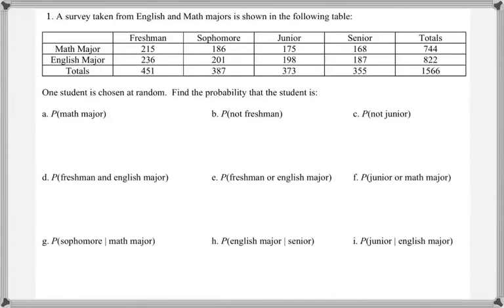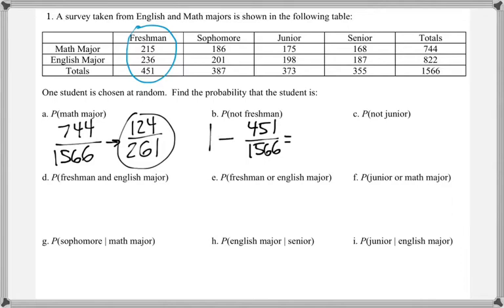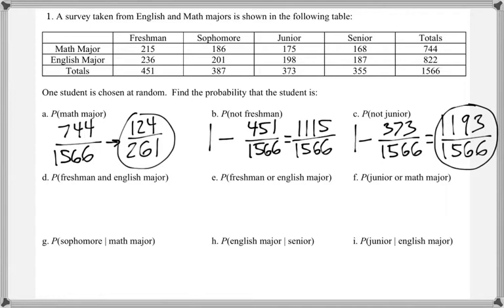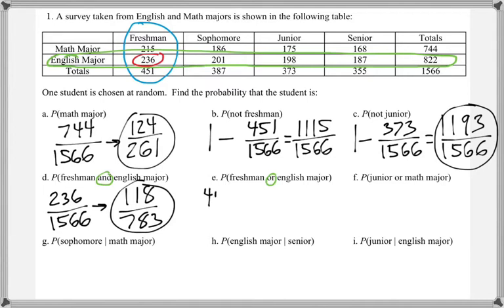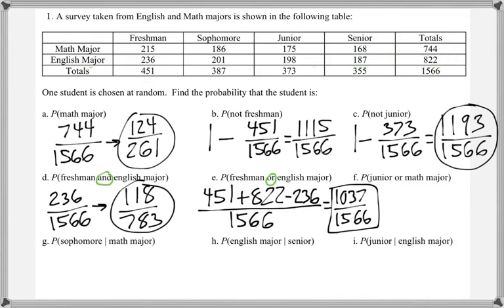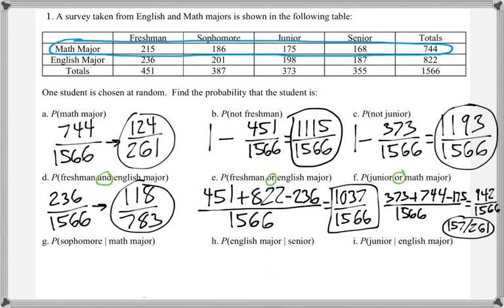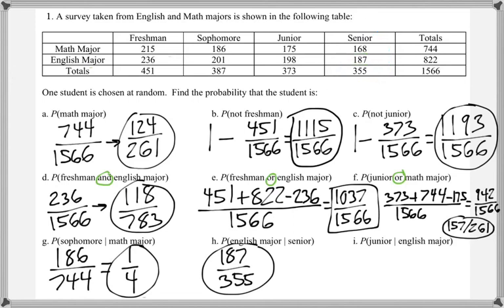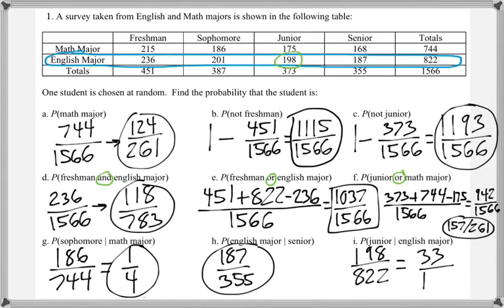Math 209 : 3.4 #1 (Statistics Tutorial : Probability Contingency Tables)